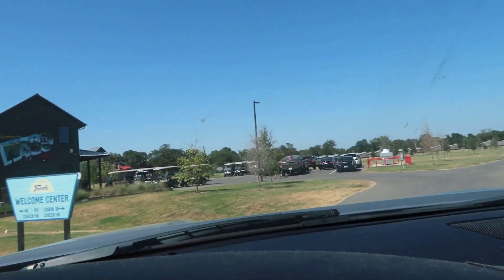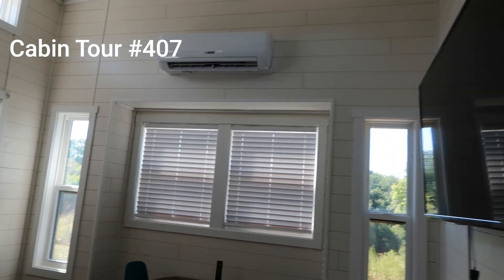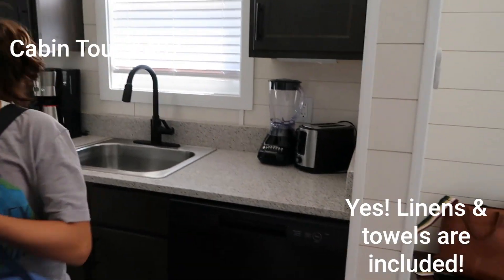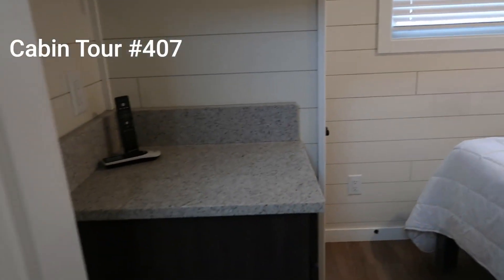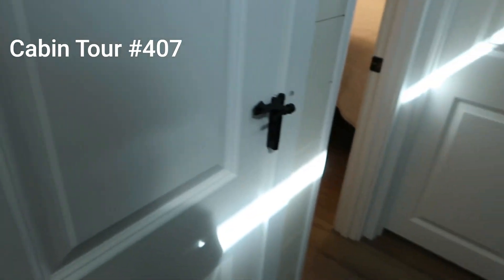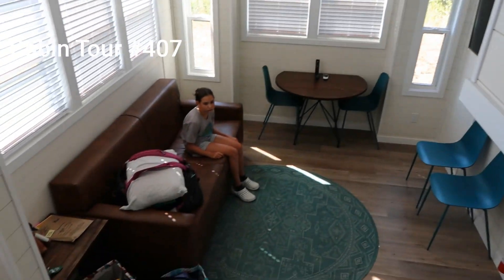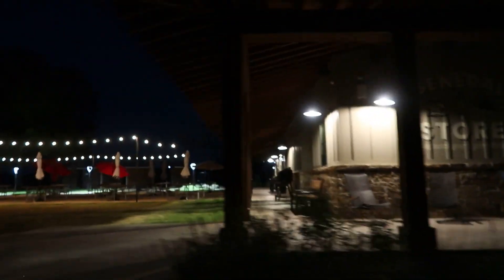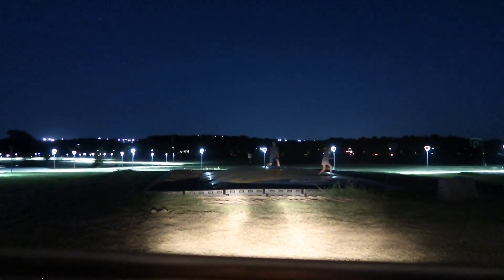Camp FIMFO Waco: where to stay when visiting Waco Mammoth NM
Is Camp FIMFO the best place for your family to stay when you visit Waco Mammoth National Monument? Here are my thoughts...